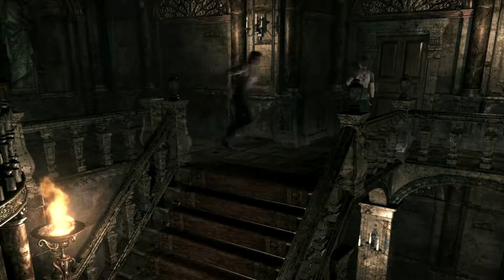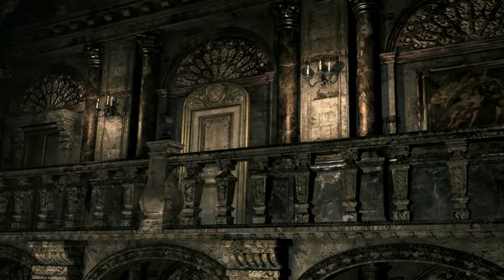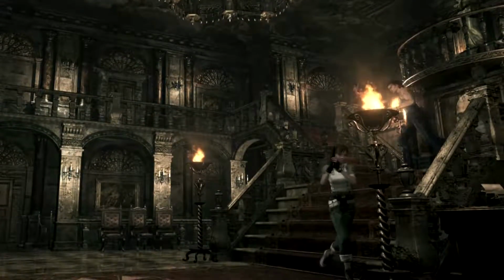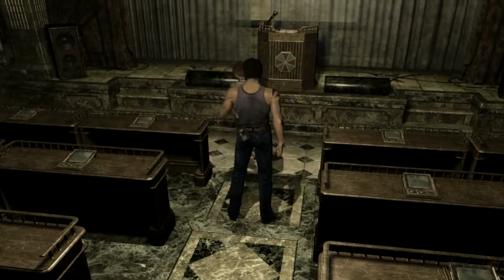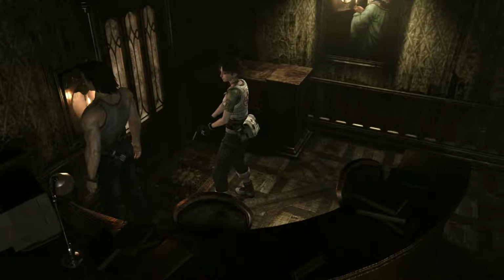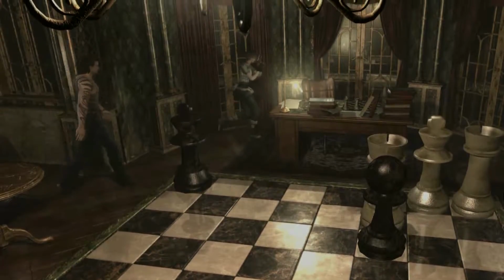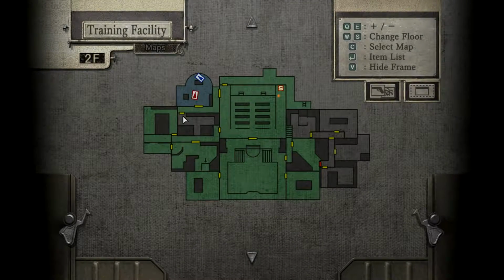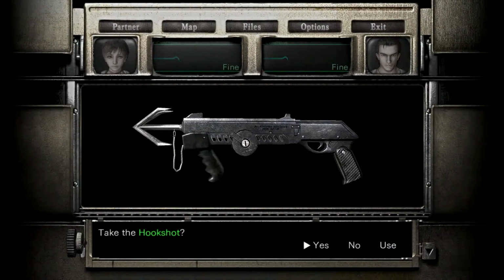Puzzles TIME! - Resident Evil: 0 #5 | Edge Doge